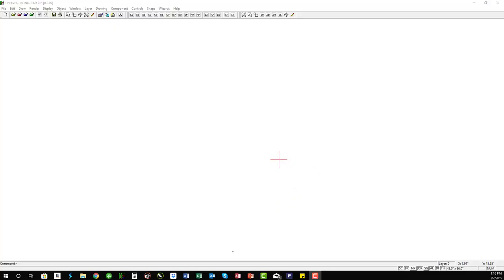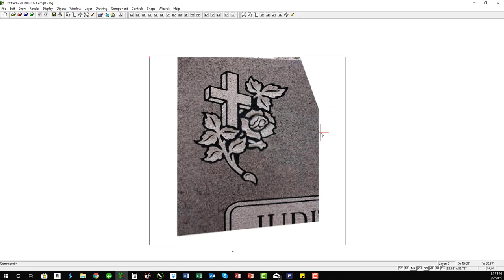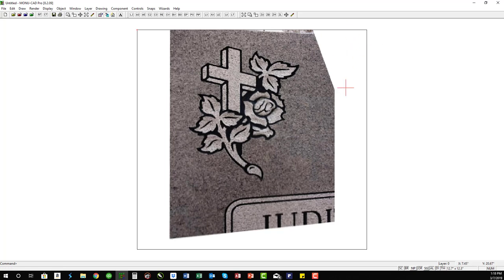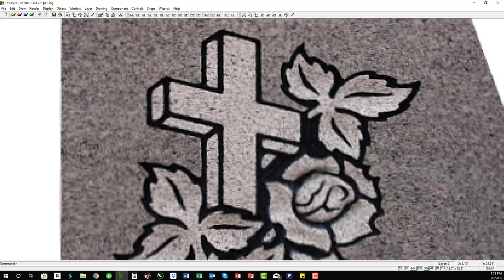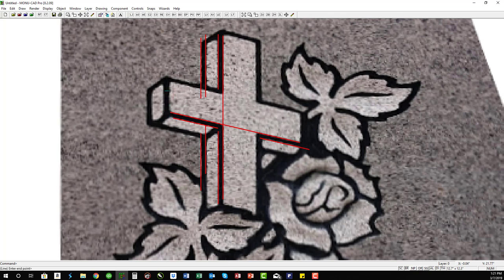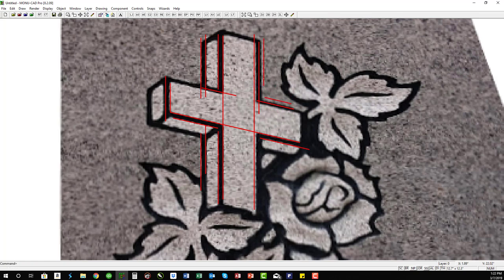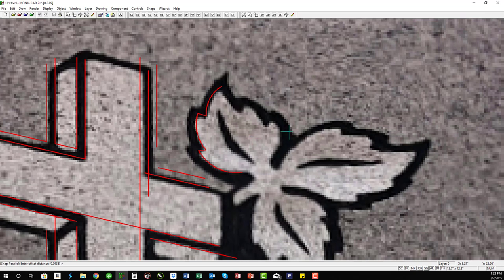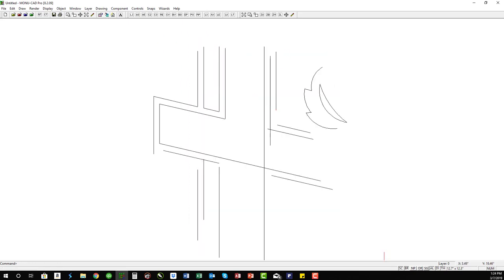Image Tracing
with audio